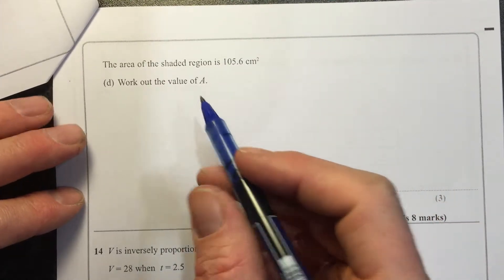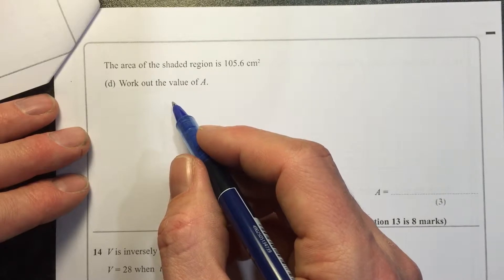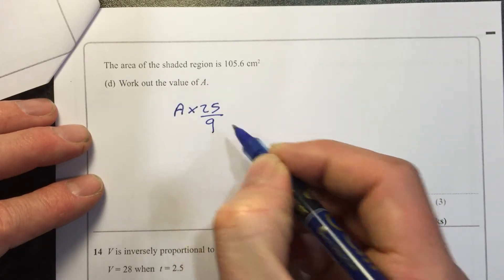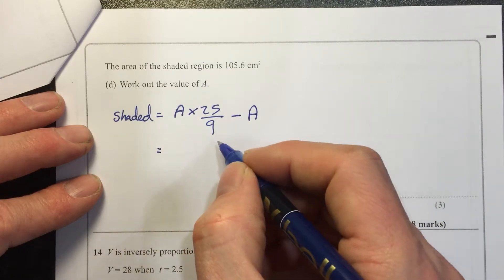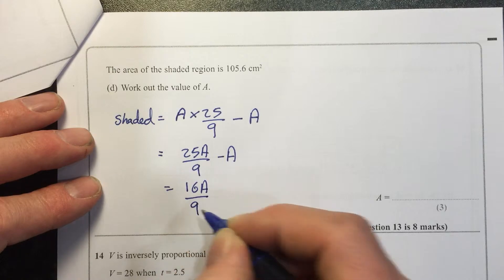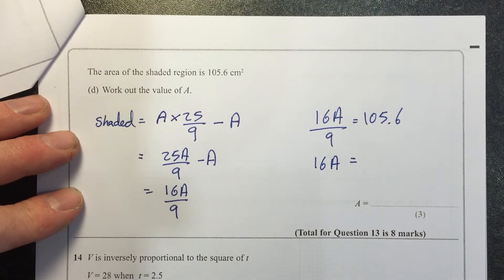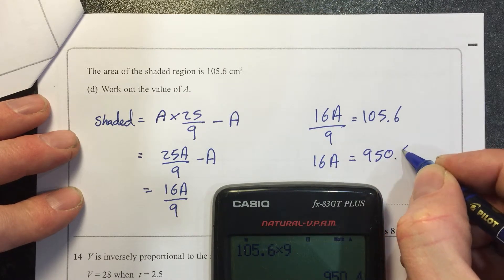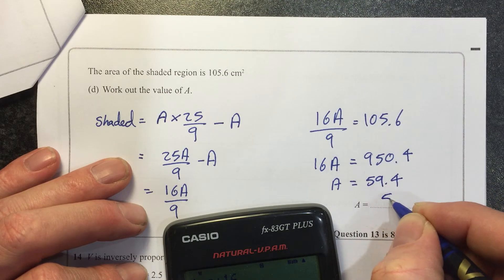iGCSE Maths 2015 Mock @Monkton Qu 13 d)